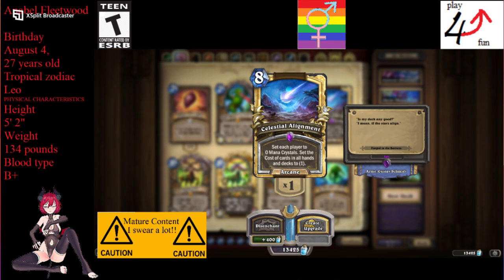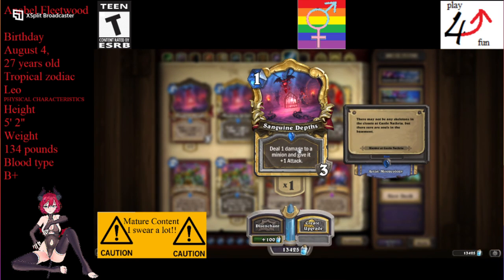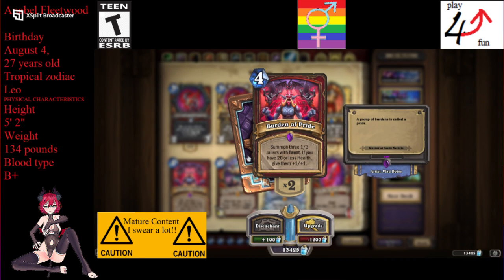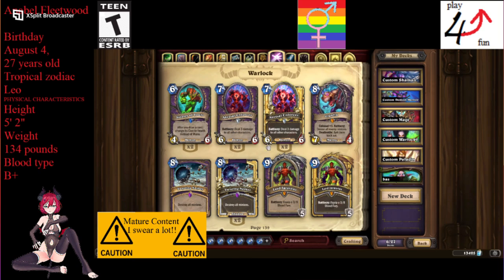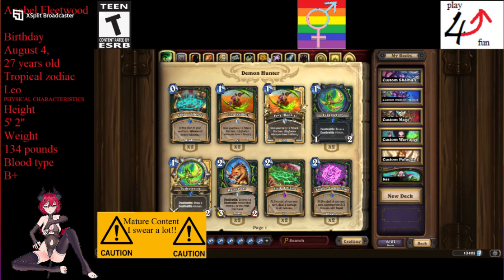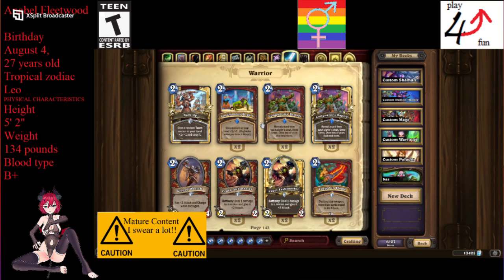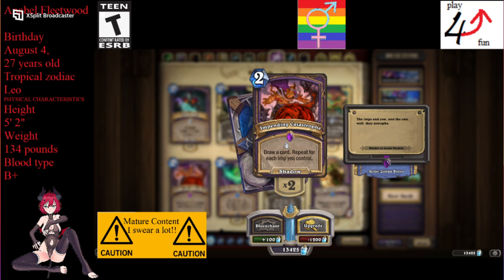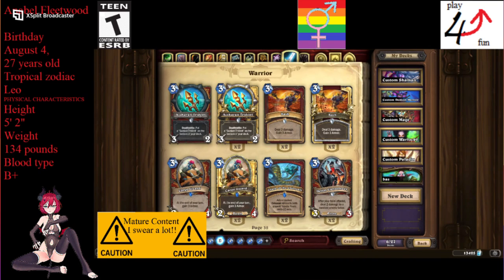what 1 buff can do.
warrior can be broken with just 1 mana.